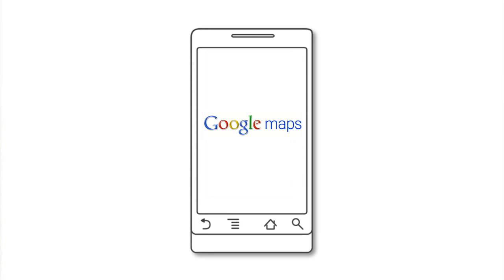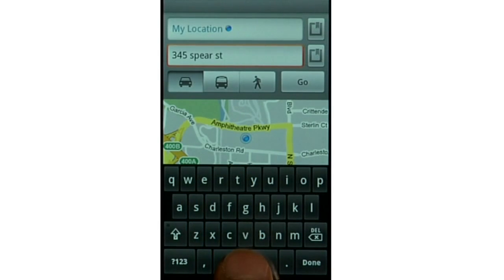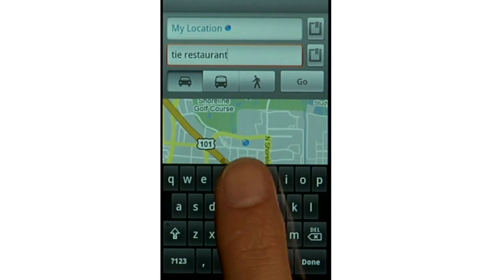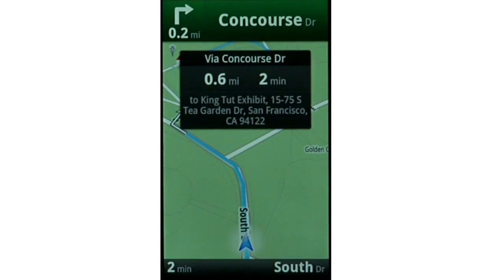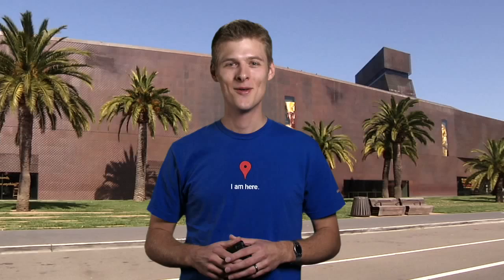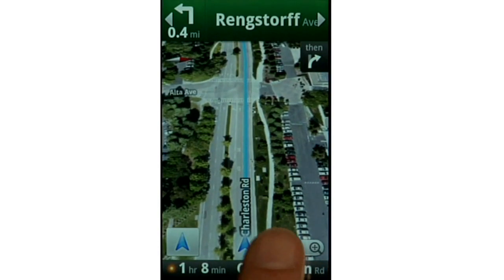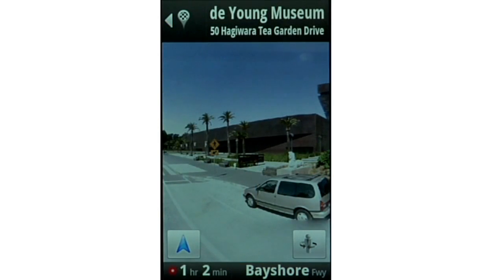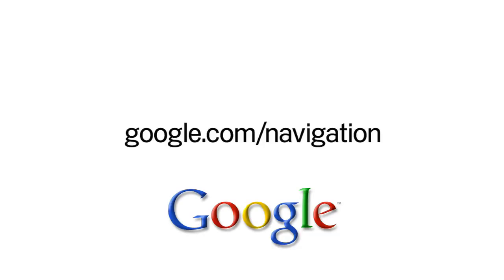Google sat nav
Google Sat nav demo for Android smart phones